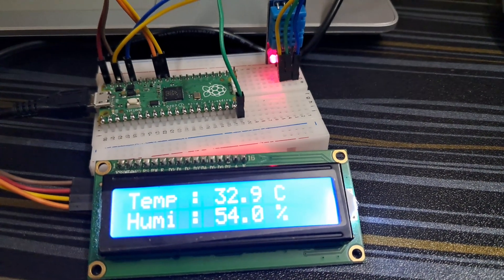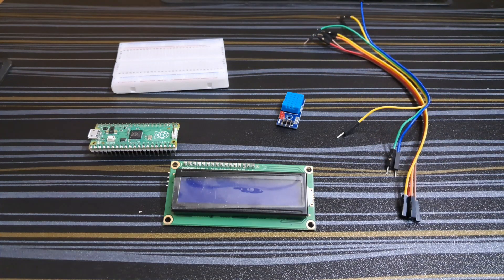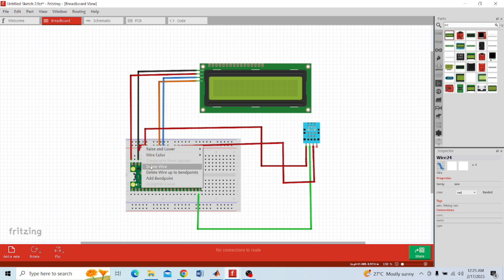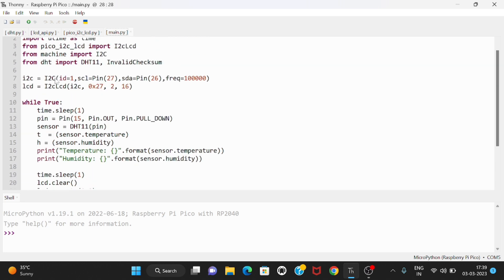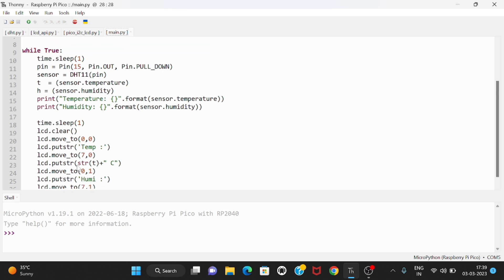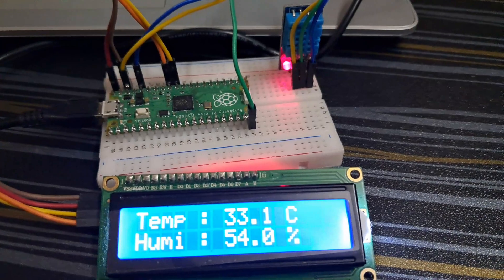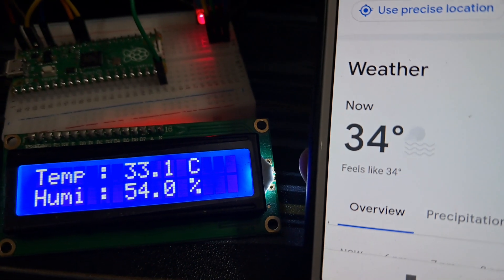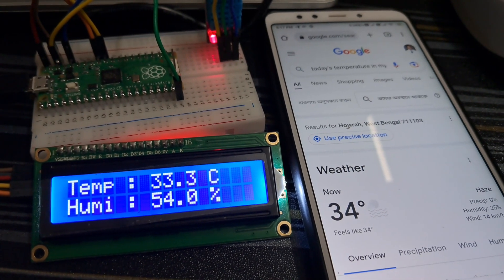WEATHER STATION USING RASPBERRY PI PICO AND DHT11 TEMPERATURE AND HUMIDITY SENSOR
Hello everyone, in this video I show you how you can make weather station using raspberry pi pico and dht11 temperature sensor. For any query join the whatsApp group